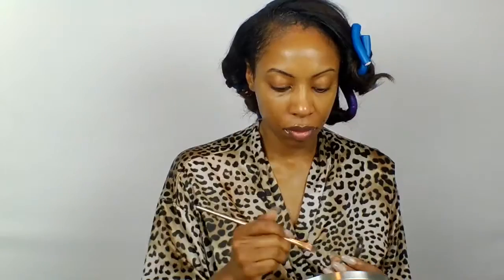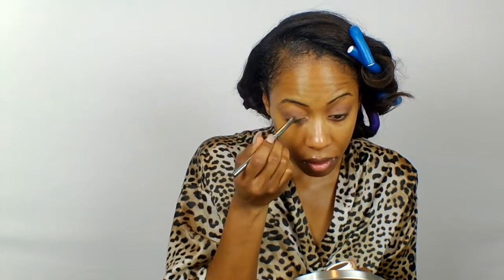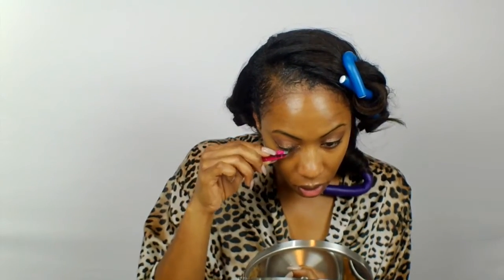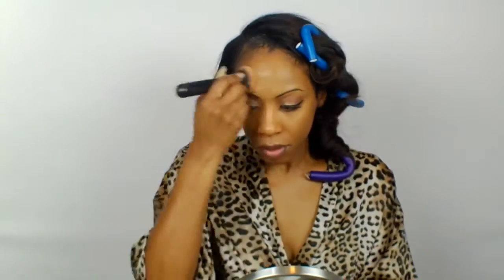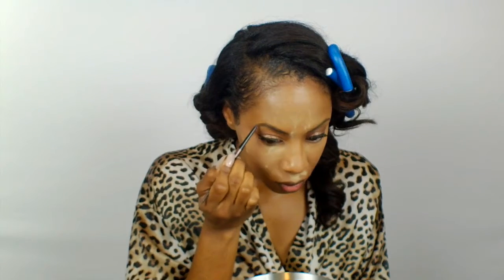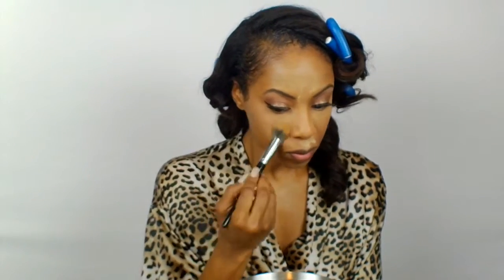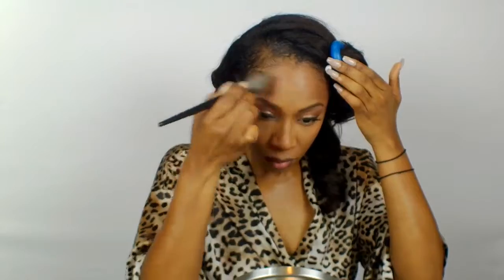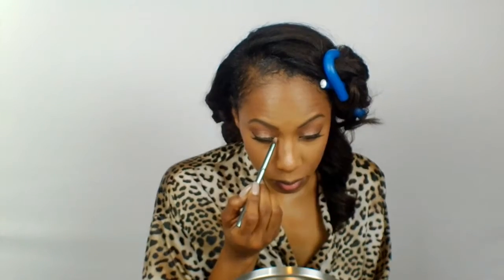💄❤FULL BRONZY GLAM MAKEUP TUTORIAL : MY VALENTINE'S DAY MAKEUP + OUTFIT! NicRe'Noon_Beauty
Happy Saturday Loves!!
I hope you enjoy this Full Glam Valentine's Day Look plus my outfit that I chose!!
All products are listed in my video!!

I am happy to list out products, I just want to make sure that you are interested ;)

Let me know what looks you like to see :) I need inspiration!!!

My Uploading Schedule is: Monday, Wed, Thurs, and Saturday!
BE SURE TO TURN ON YOUR NOTIFICATIONS SO YOU DO NOT MISS ANYTHING!

Xoxo,
Nikki

All products used in this video were purchased with my own money and this video is not sponsored!